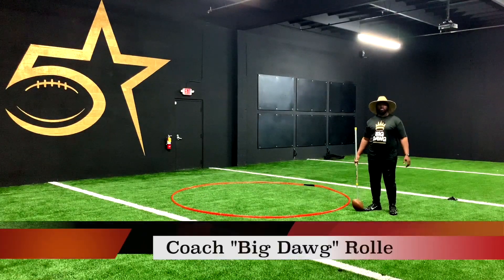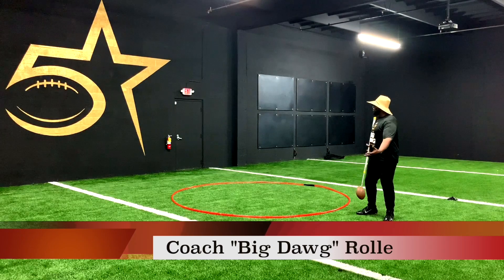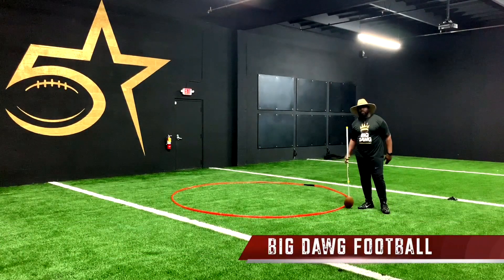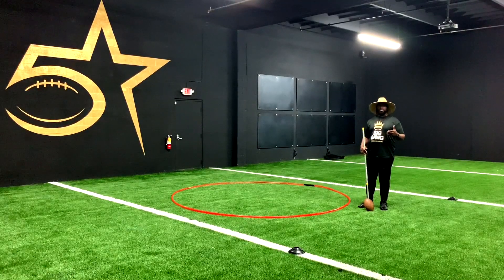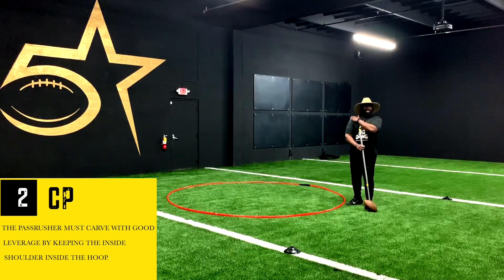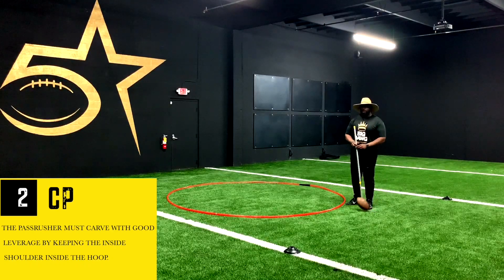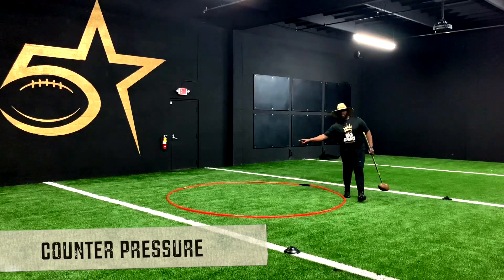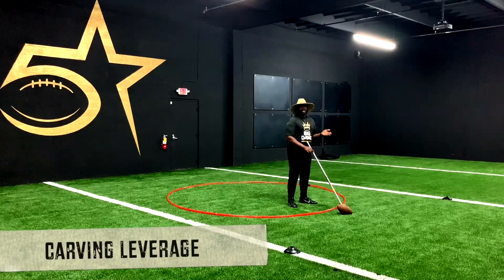🏈HOOP DRILL | Pass Rush Tutorial Preview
The Hoop Drill Is An Essential Drill That Develops A Pass Rusher's Ability To Play With Great "Carving" Leverage, Enabling Them To Rush The Passer.